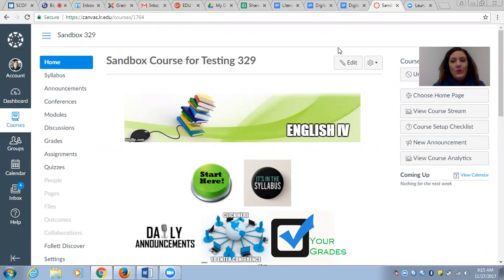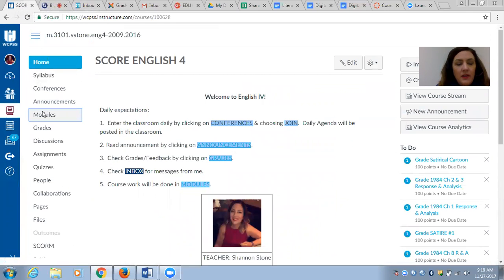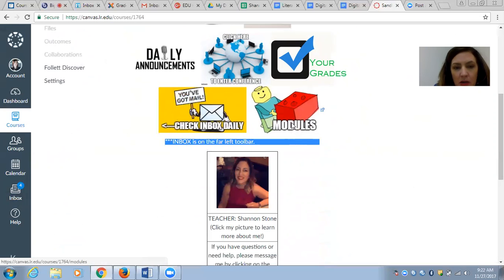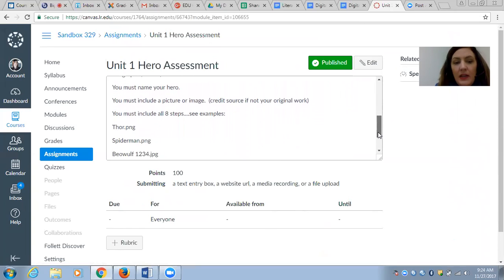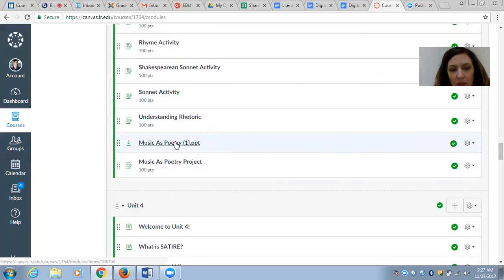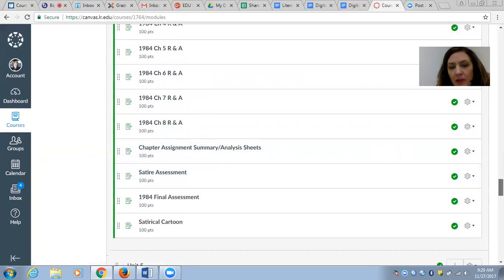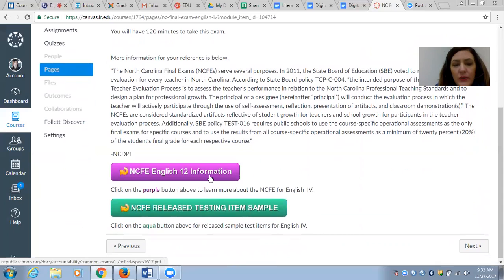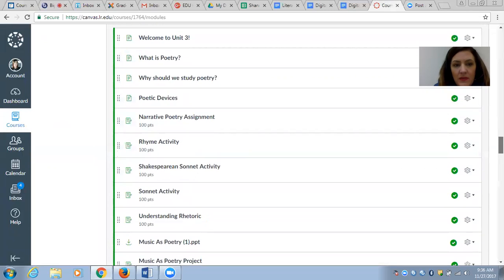Reflection of Course Creation for EDU 658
What I learned through this process...